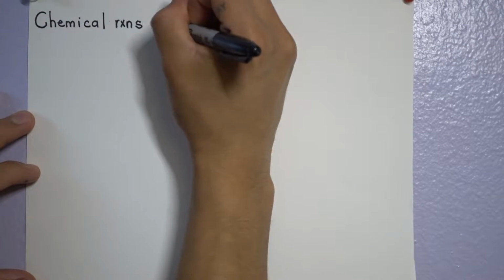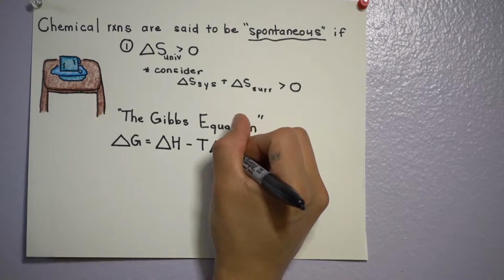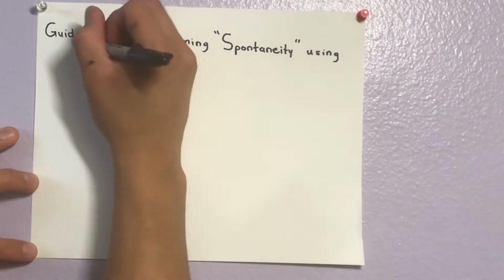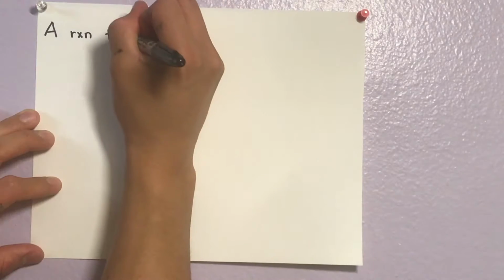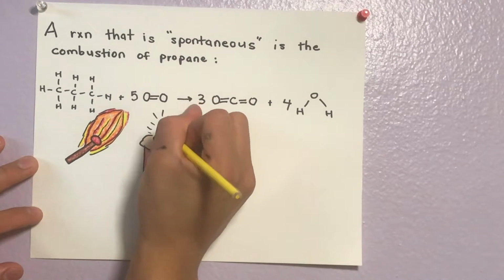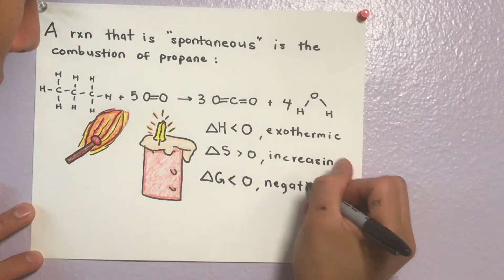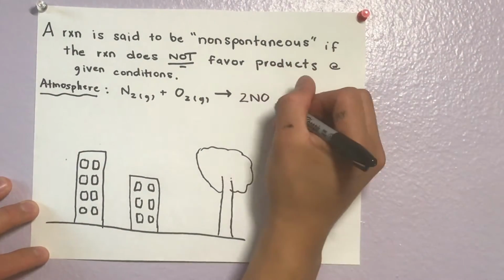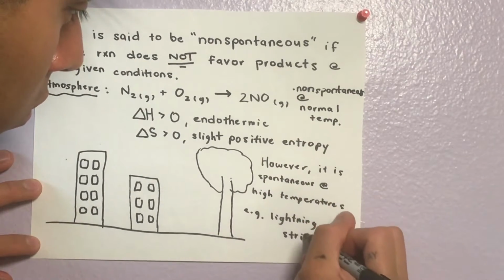General Chemistry II - Spontaneity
CHEM 111BF: final group project for Dr. Lazarus on Spontaneity